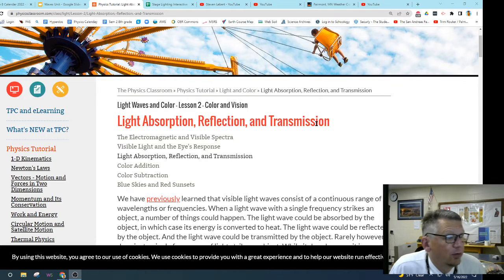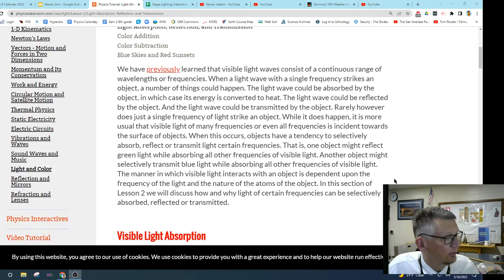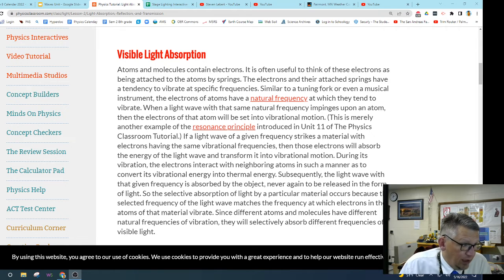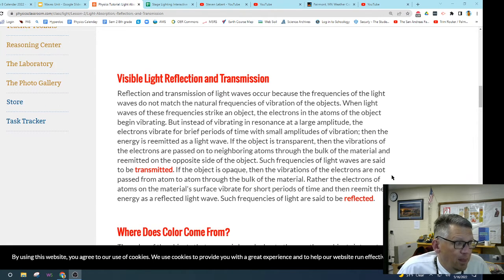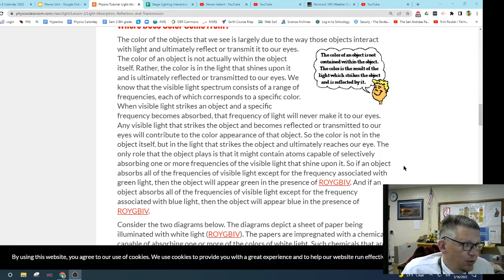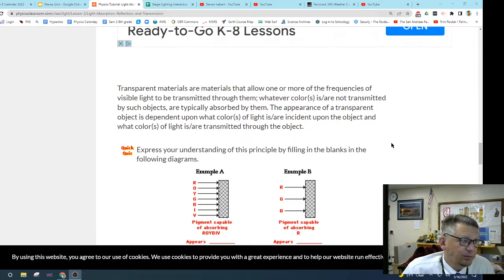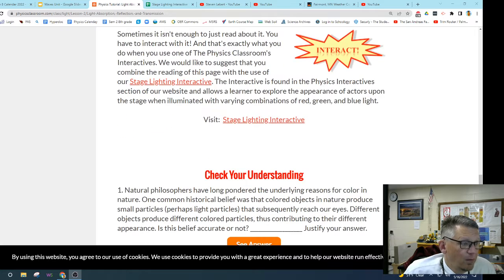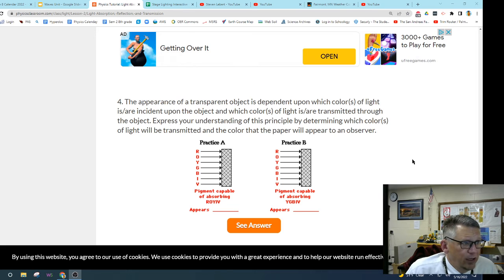Light A,R, and T